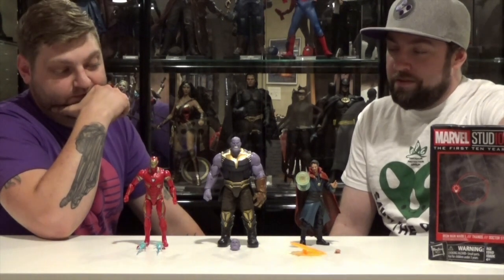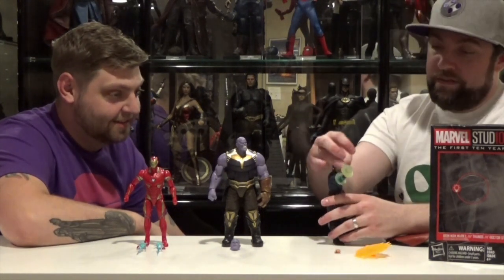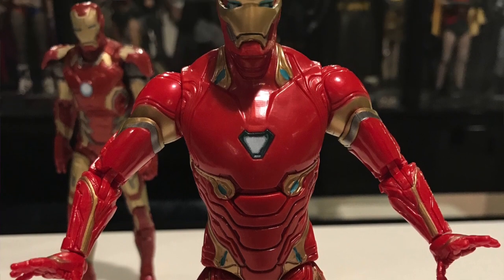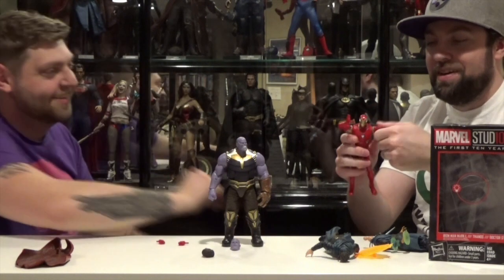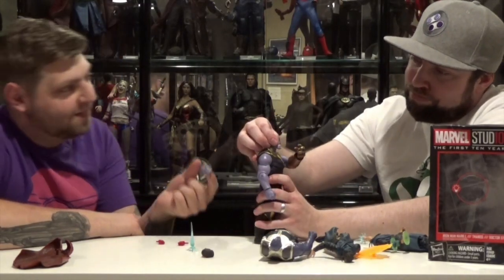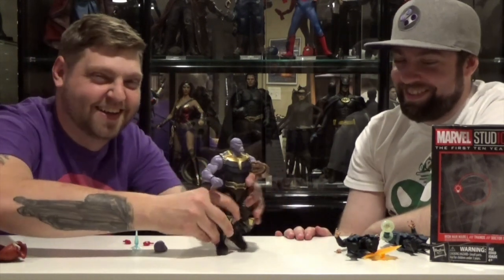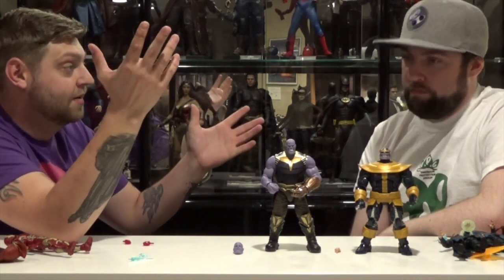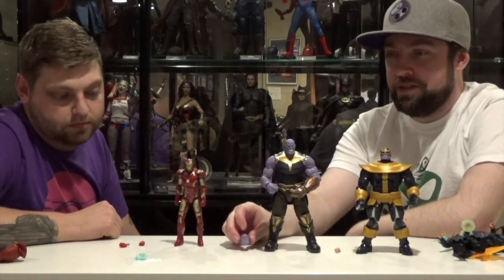Double Down Toy Review: Marvel 3 Pack Thanos, Iron Man & Dr. Strange: RANT!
Hey everybody, this week we take a look at the new Marvel 10th Anniversary set of Thanos, Dr. Strange and Iron Man.

 We were hyped to pick this set up but this was disappointing once we got our hands on it.  Take a look with us as we go over why this isn't worth the price. Rant begins now!

Featured:
Thanos
Iron Man
Doctor Strange

Did anybody else pick up this set? what were your thoughts? Worth the asking price?

- Also check this out, tons of awesome music!